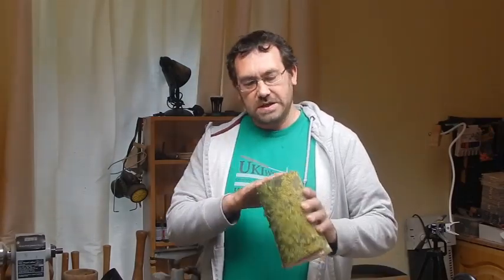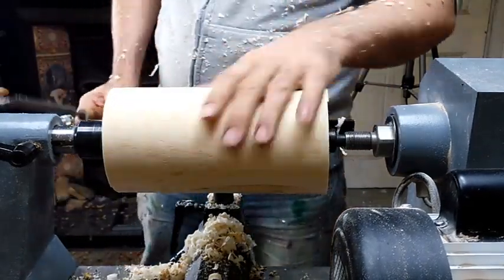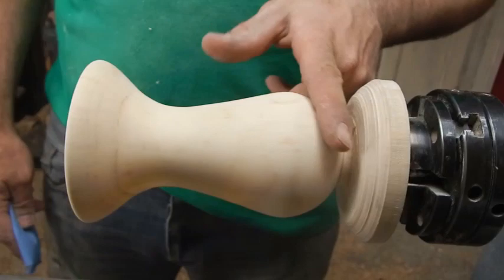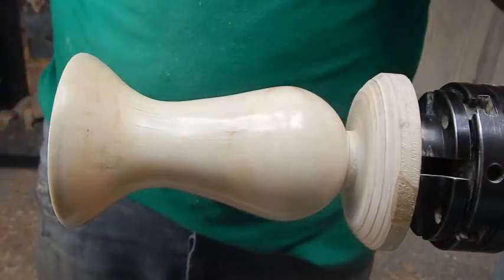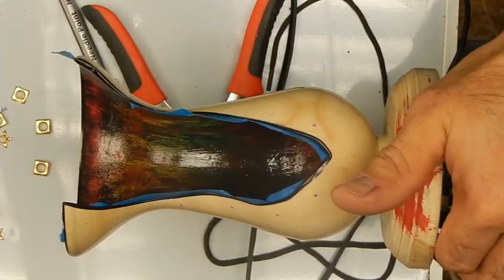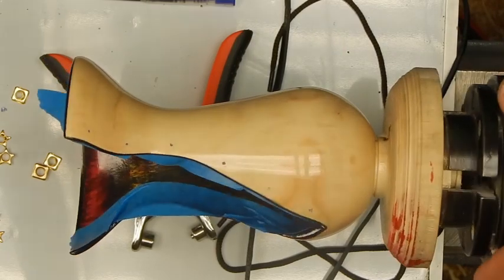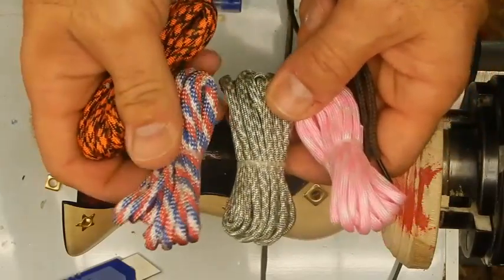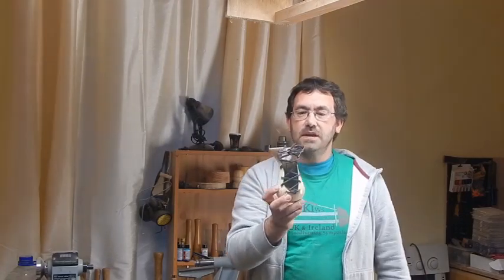Woodturning A laced Form (Vase) using Textile eyelets and leather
In this video I show how I create a laced form or vase from a piece of fresh cut green Sycamore. I demonstrate how to incorporate eyelets, leather and laces normally used in the textile industry into woodturning and artistic forms.

Music Title "Bullet from a gun" Written and owned by Paul Mooney

Track 2 "Illusions" Written, performed and owned by Behind The Vines

Steve (AKA The Templeboy Turner)